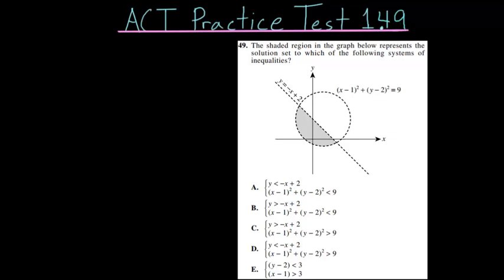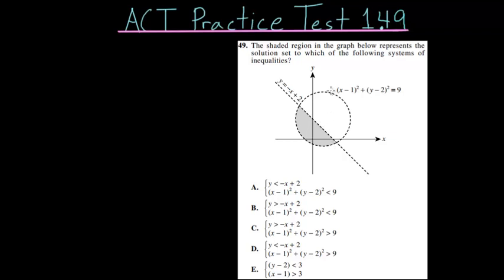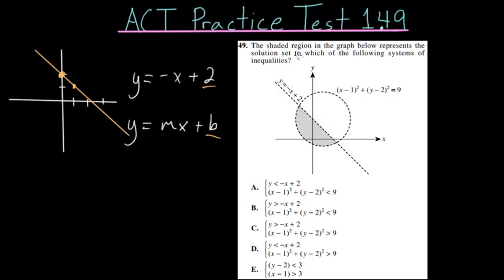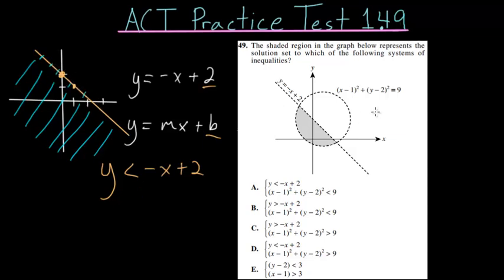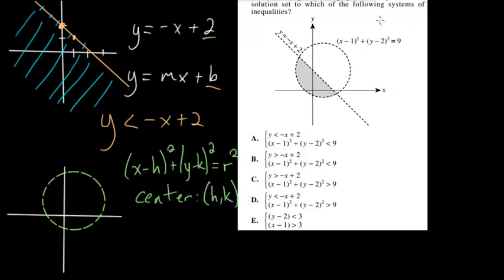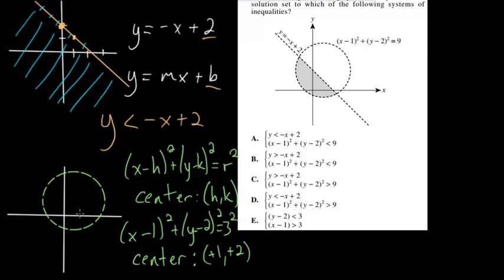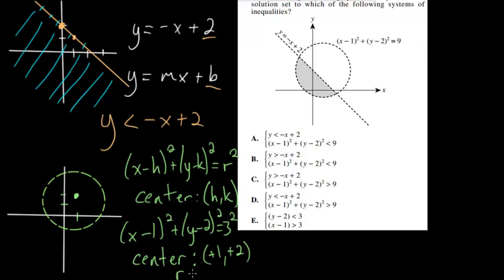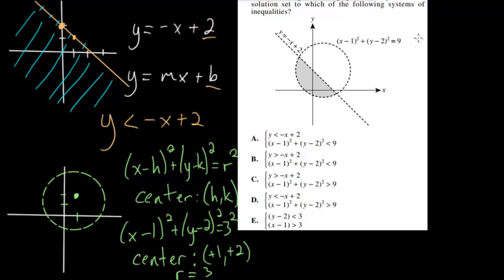ACT Practice Test 1.49: Graphing Inequalities 2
This video focuses on the forty ninth problem from the first ACT practice test. In this problem, we are given the graphs of two inequalities, a circle and a line. A shaded region exists inside the circle and below the line. The problem asks us to determine the solution set to this shaded region.